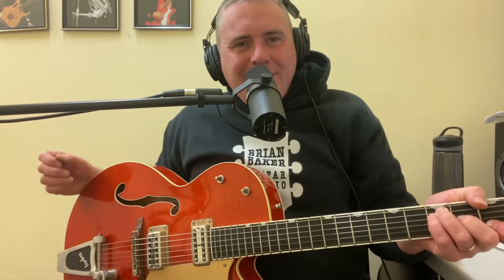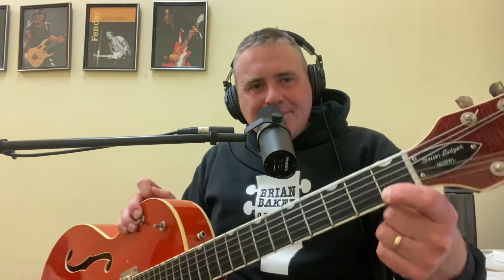How to make the F chord on guitar. Easy guitar lesson.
Learn how to make the most difficult chord for beginners on guitar. With this easy guitar lesson you will learn tips to making F chord on guitar.  Even if you have never tried F chord or barre chord  on guitar now is the time. Grab your guitar and follow along as Brian Baker teaches you from his studio how to make the F chord on guitar.

Brian Baker is a musician and educator with over 30 years experience teaching, performing and writing music.  Let’s cut straight to the chase and show you everything you need to know about the guitar. With Brian’s video lessons you will learn everything from beginner to advanced guitar techniques, chords, songs, scales, theory, equipment, instrument maintenance, and much more.